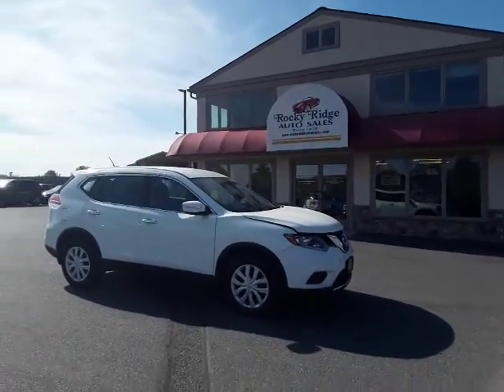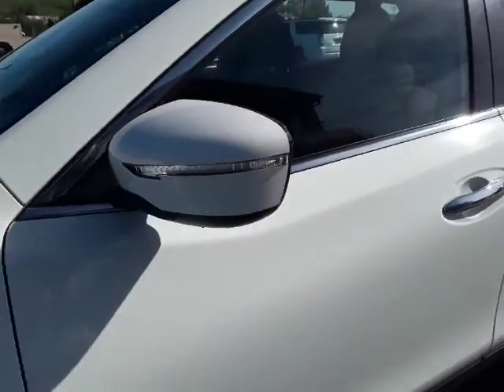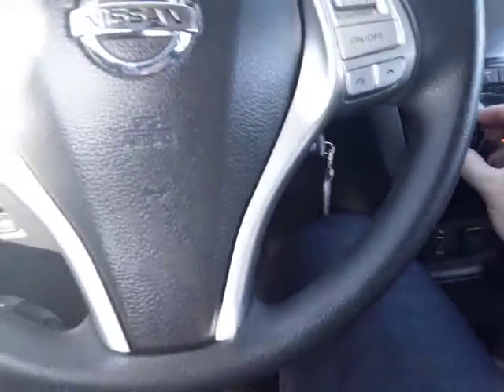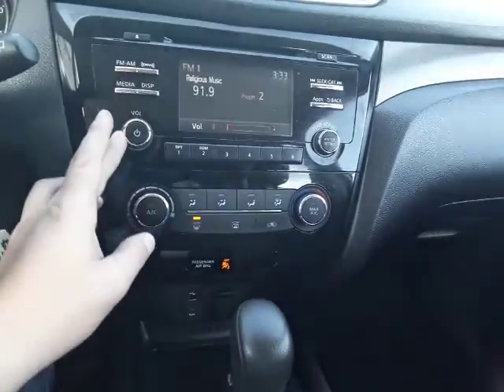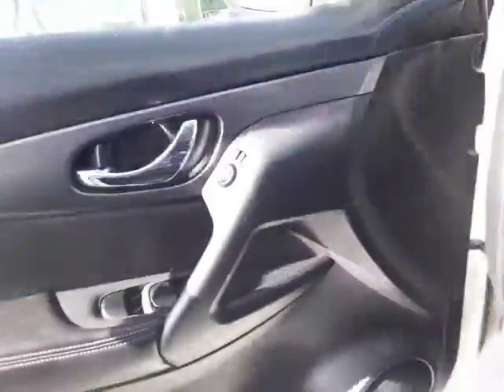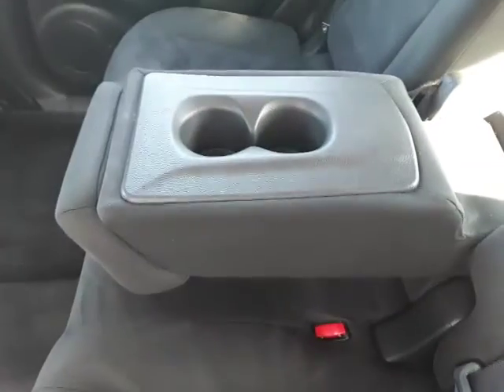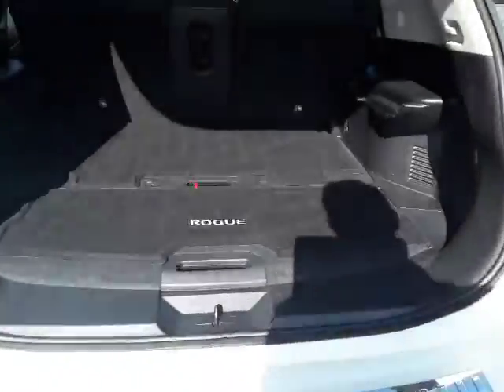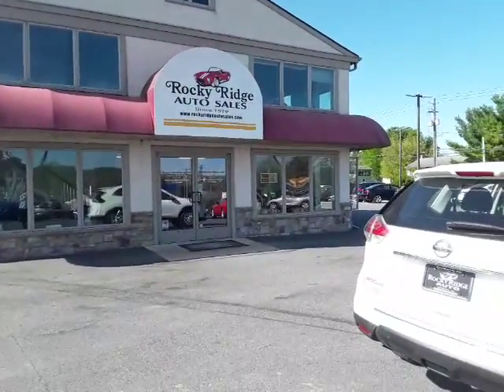Nissan Rogue 2015